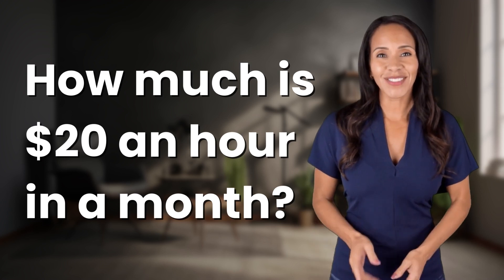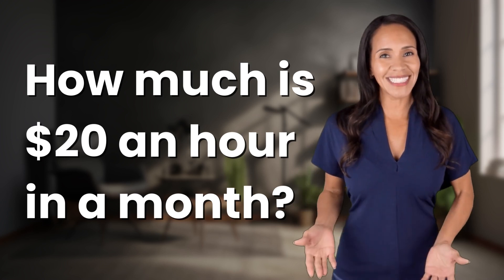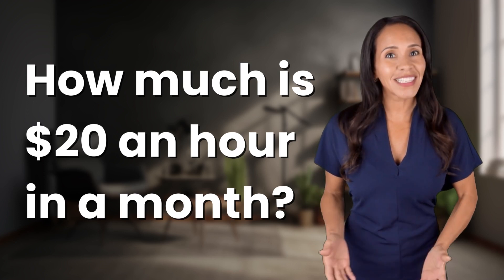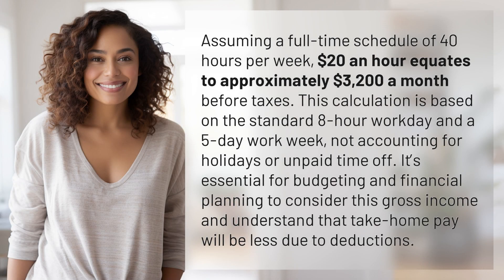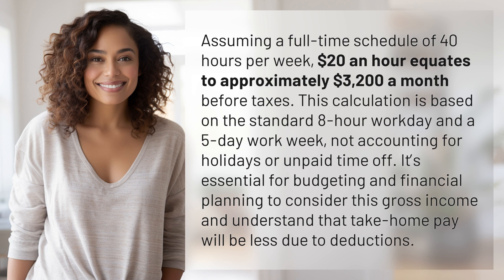How much is $20 an hour in a month?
What Does $20 an Hour Look Like in a Month? 👉 $20/hour Monthly 👉 Calculate how $20 an hour translates to approximately $3,200 a month before taxes. Understand the importance of budgeting and how deductions affect take-home pay.

Laura S. Harris (2024, March 23.) How much is $20 an hour in a month?
    🌐 AskAbout.video